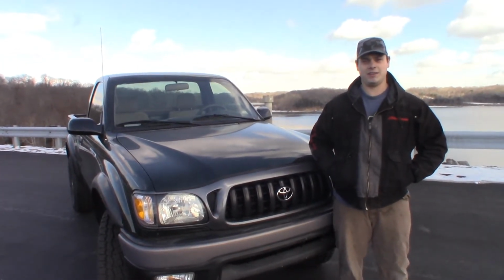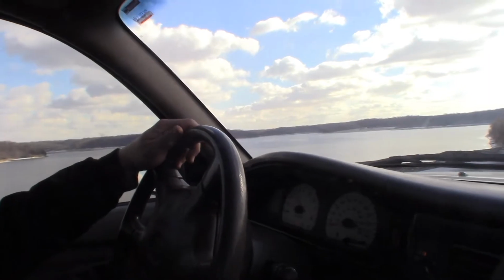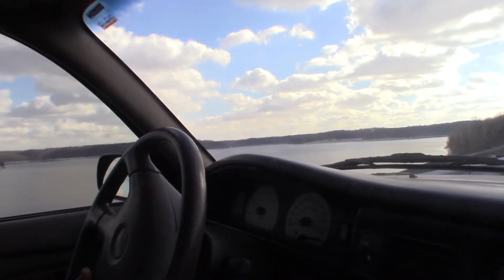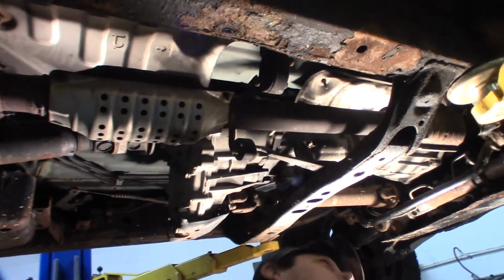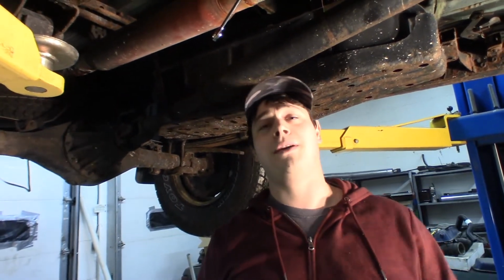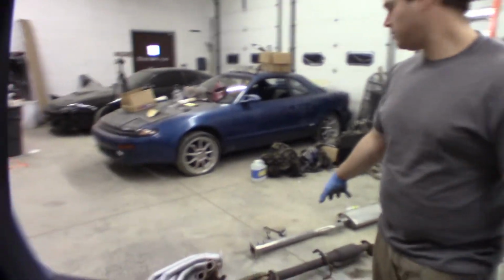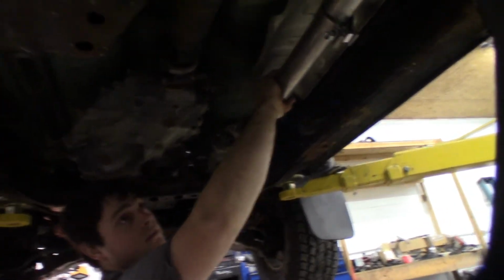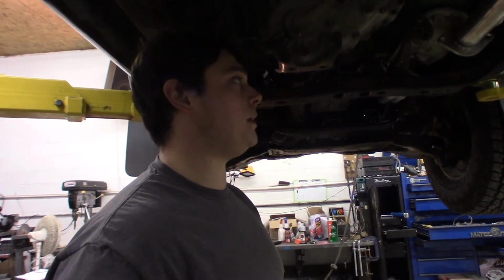01 Tacoma LCE header and Borla Cat Back Exhaust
This week I started building the exhaust on my 2001 Tacoma.